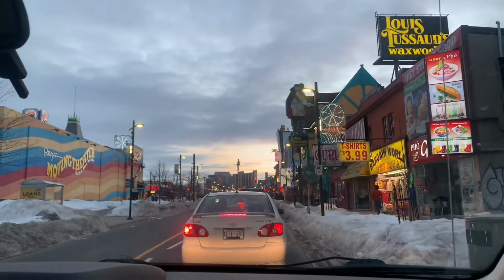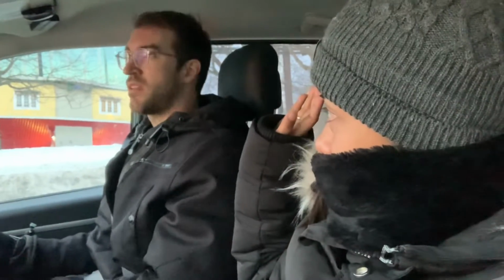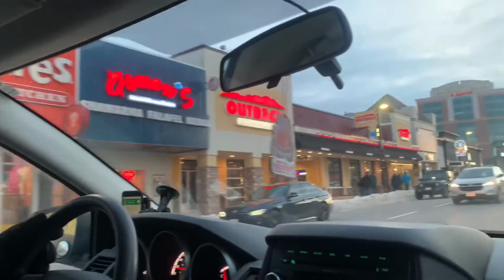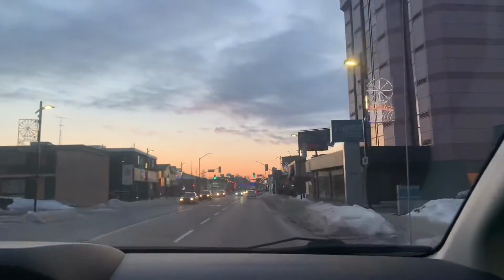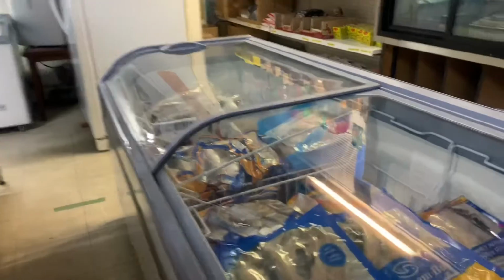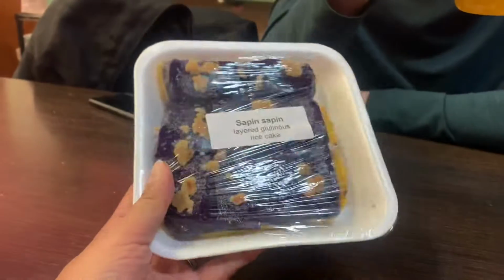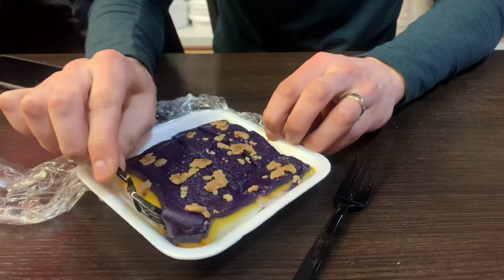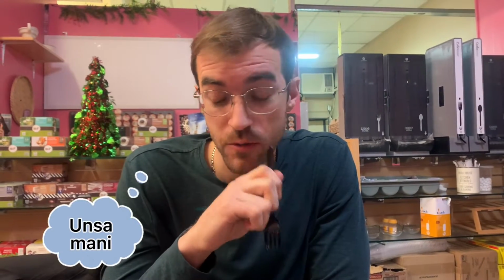ASIAN STORE DINNER| ARCADE BONDING| Roxan&Nick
Hi everyone this is the continuation of the part 1 vlog in Niagara will upload the part 2 next time.

Follow our tiktok account: roxanandnick

God bless